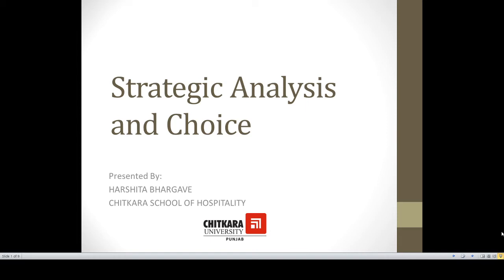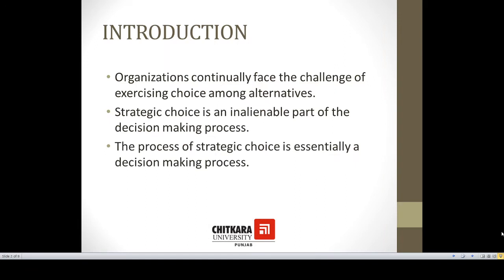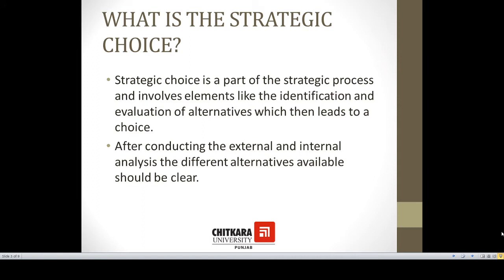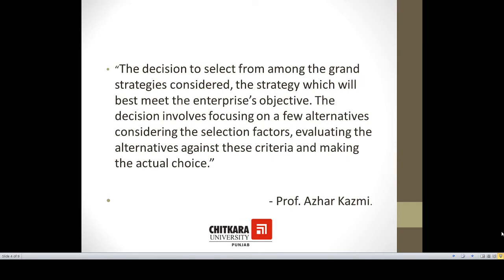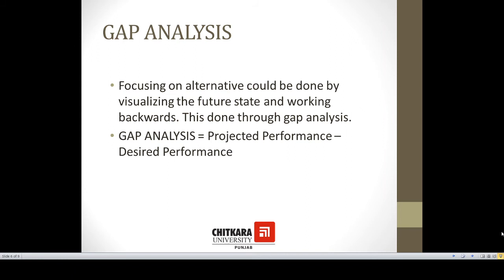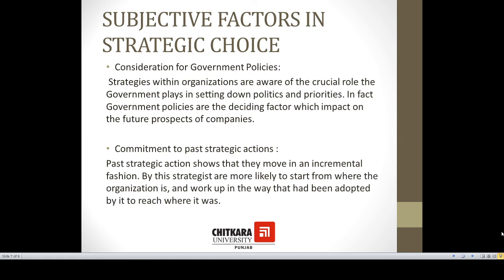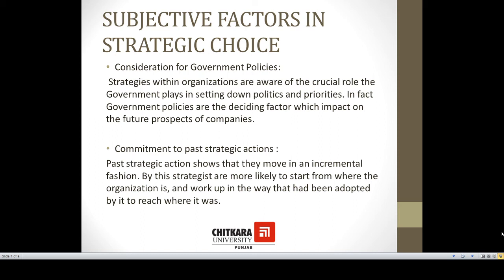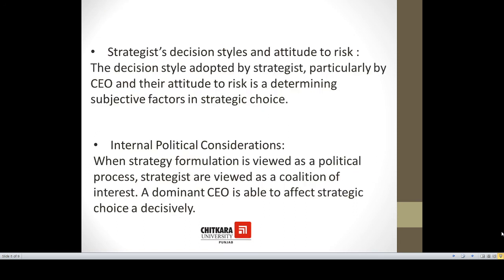Strategy Choice by Harshita Bhargave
Learning Objectives: To understand and interpret Strategic analysis and choice.